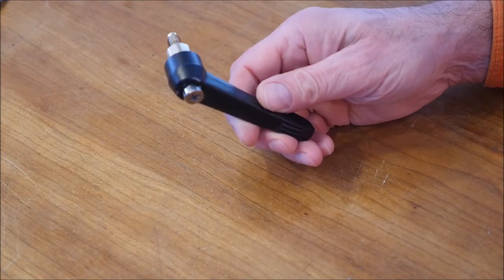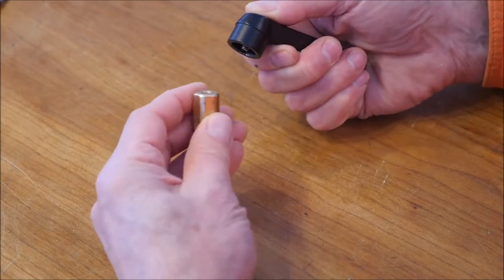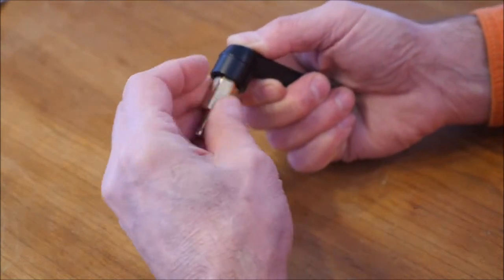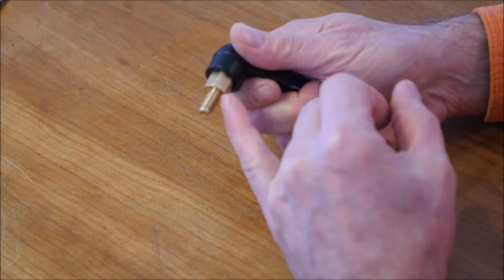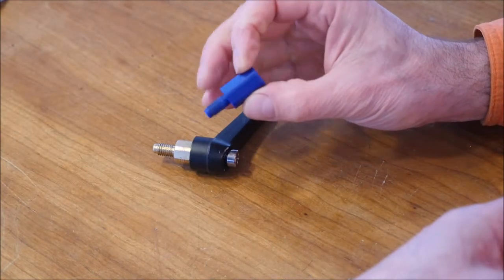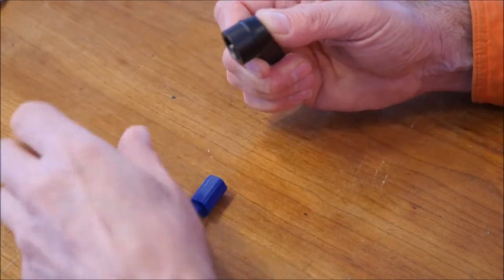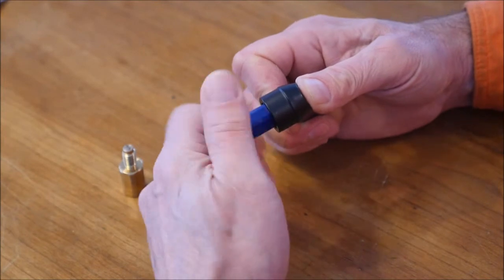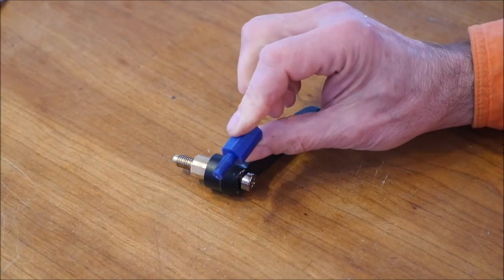Part (P10-342-10E) For Rikon Bandsaw Fence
Users of the 18" Rikon bandsaw (10-347) at a local woodworking school keep breaking the brass fixture that allows them to tighten the fence (Rikon P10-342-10E).  I modeled and 3D printed a replacement part, first in plastic, and soon in metal, thanks to Shapeways.